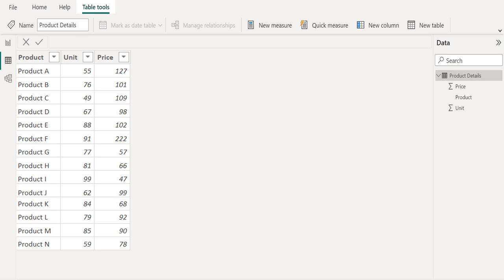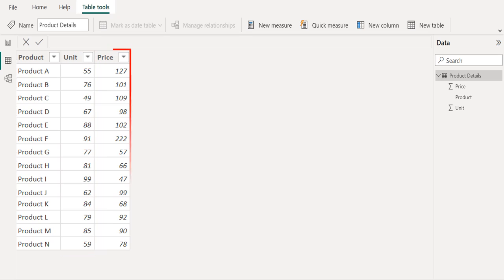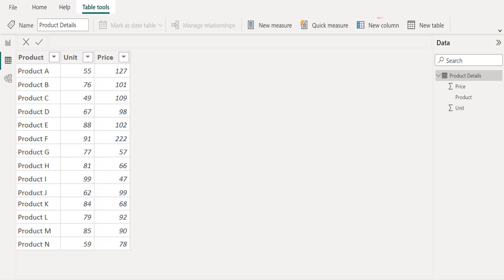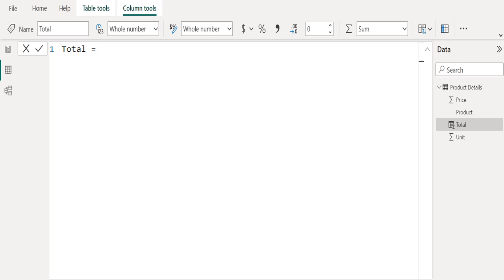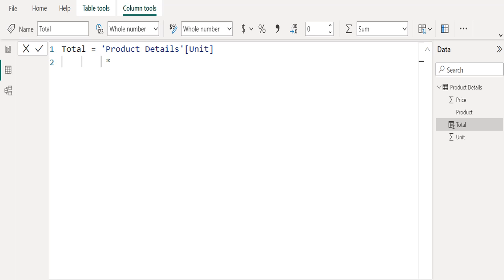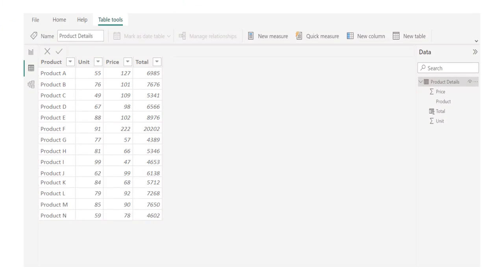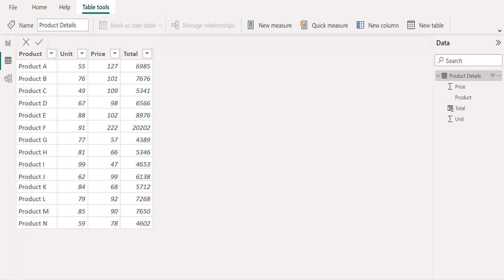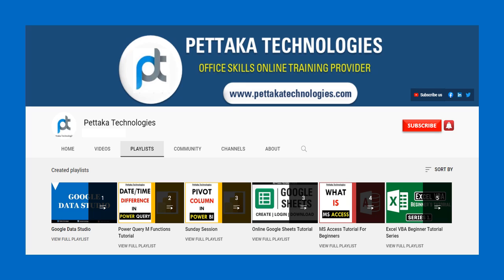How to Multiply 2 Columns in Power BI (Basic way)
In this video, we will teach you how to multiply 2 two columns in Power BI. Multiplication is a process of repeated addition. You will get more videos in Power BI Tutorial For Beginners Series @PettakaTechnologies
This Power BI Multiply Two Columns Tutorial video covers below topics:

1) How to do multiply in Power BI?
2) How to multiply columns in Power BI?
3) How to Multiply 2 (Two) columns in Power BI Table?
4) How to Multiply one column by a another column in Power BI?
5) How to use arithmetic function asterisk (*) for Multiplication in Power BI?
6) How to multiply each row from two columns in Power BI?
7) How to do Column Multiplication in Power BI?
8) How to multiply 2 (Two) column values in Power BI Desktop?

- "Happy Learning" -